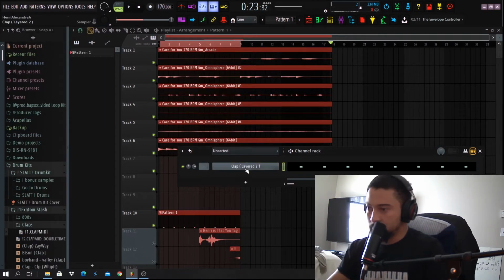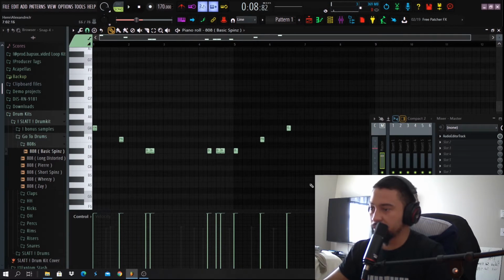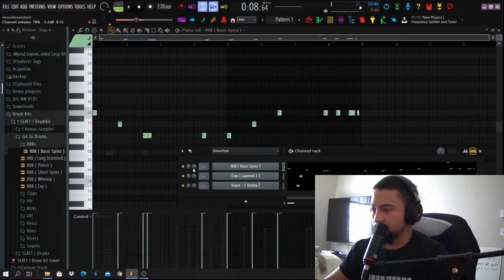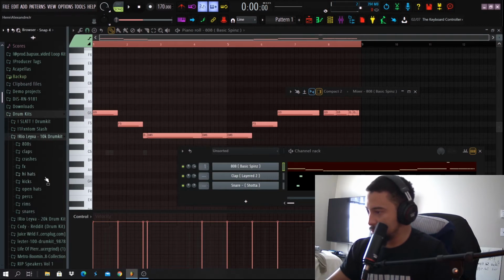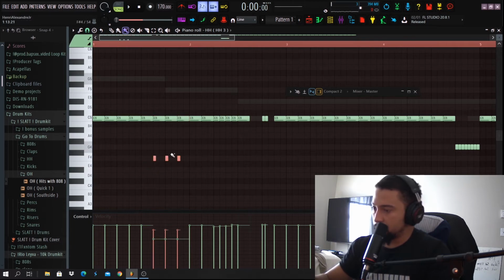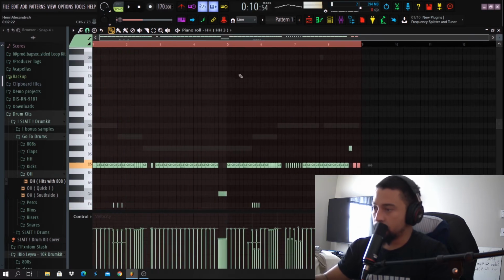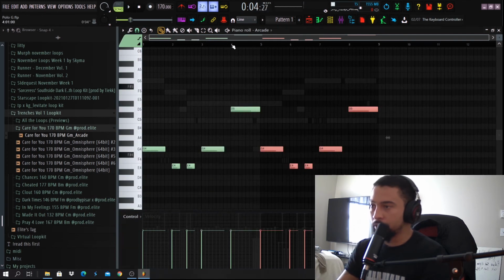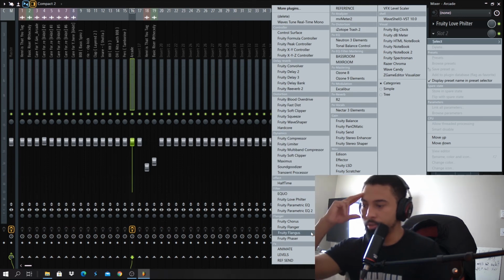How to Make Emotional Type Beats for Polo G | FL Studio 20 Tutorial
Loop From @prod.elite